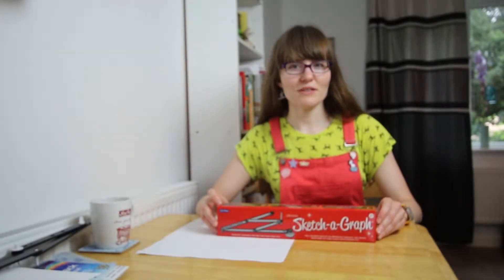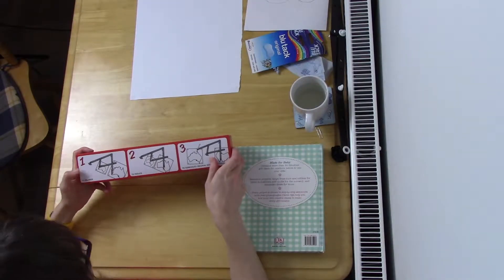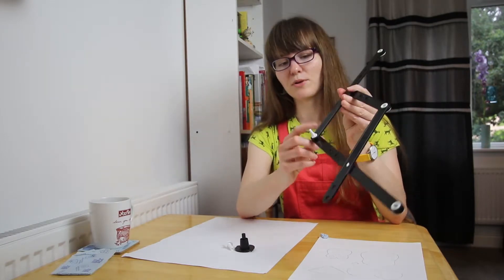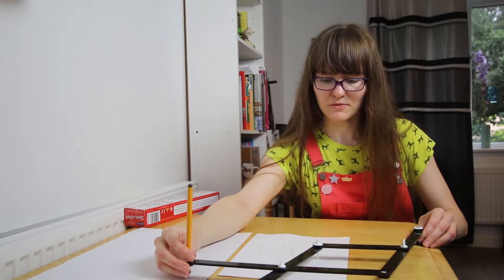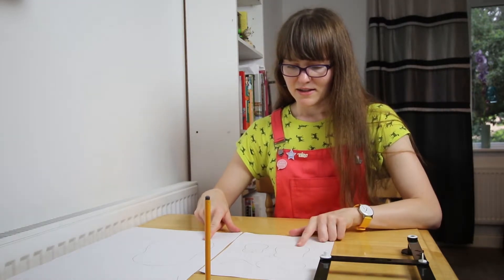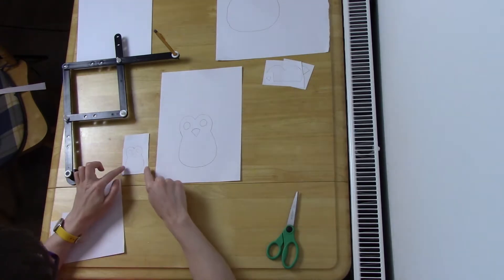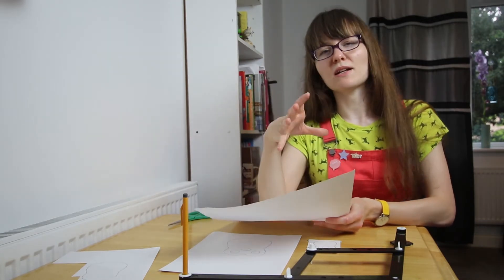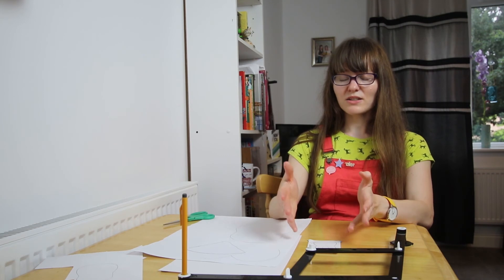Sketch-a-Graph: Any good for enlarging sewing pattern templates?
In this video I had a go at enlarging some pattern pieces from a sewing book.  It was my first attempt so it's a bit shaky!

The book I am using for the pattern pieces is Made for Baby: